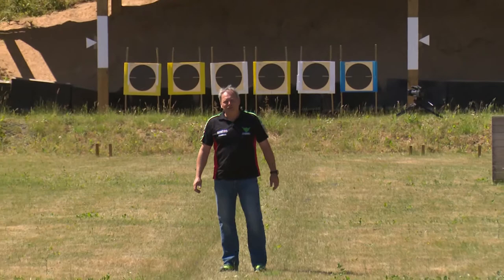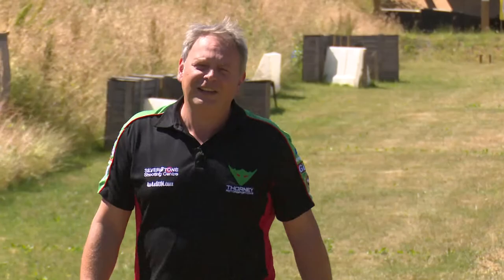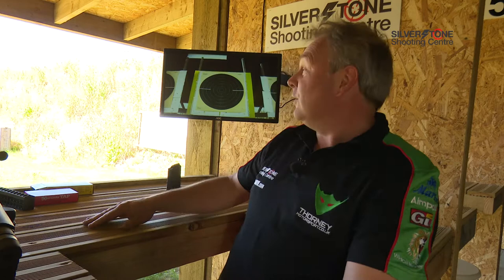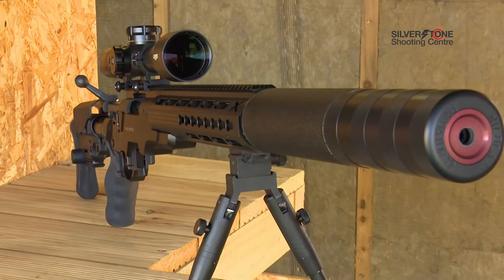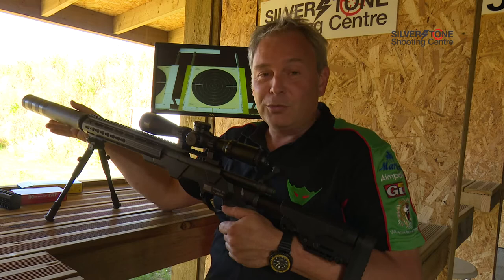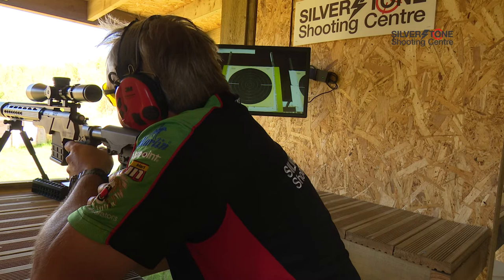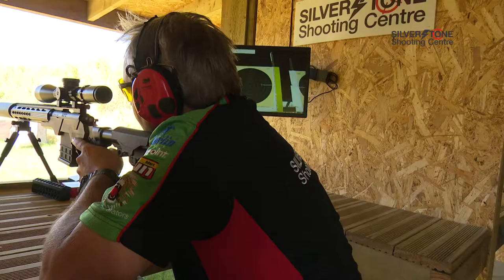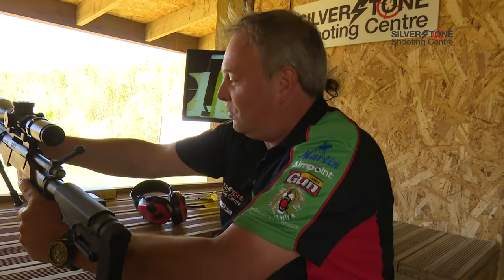Target Shooting Episode 6 Full Bore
In this episode we introduce full bore target rifle shooting at 100m.